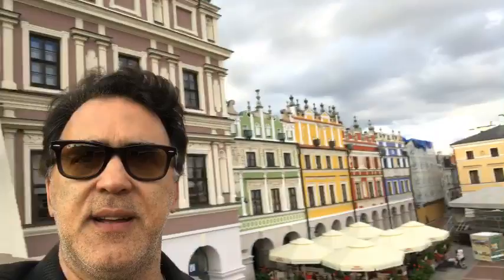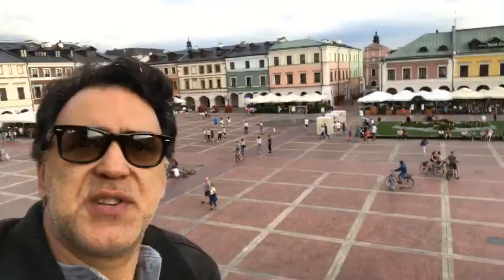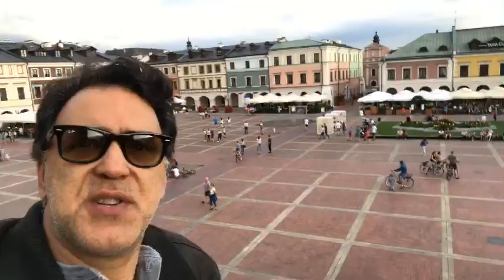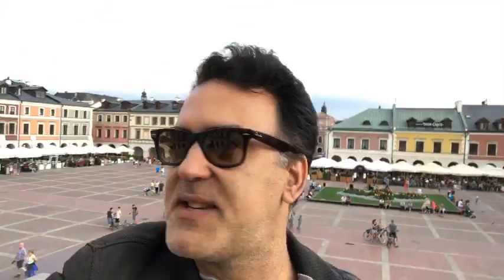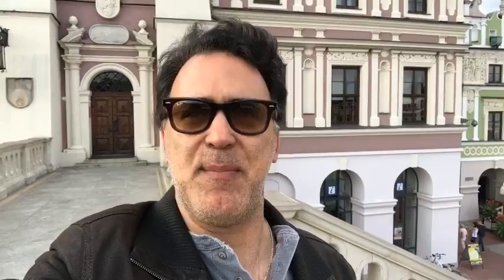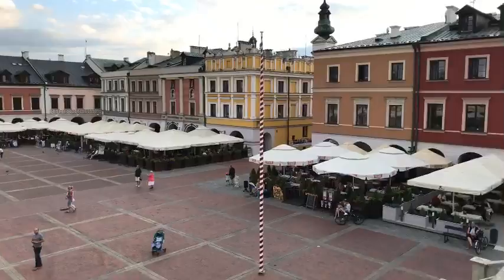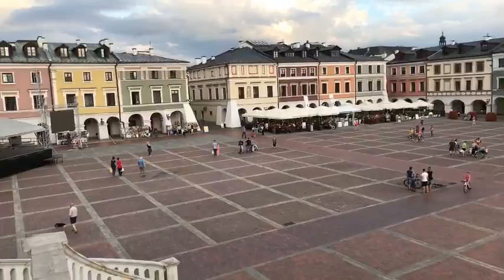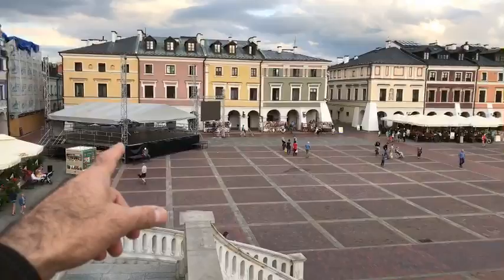Zamosc, Poland (HJRR) My first look at "the most beautiful city"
Holy Joe Rock and Roll (HJRR) presents build by Jan Zamoyski (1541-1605) to be the "most beautiful city" this is my first look at main square (Rynek) of ZAMOSC, Poland !! Designed by Italian Architects in the late 16th century.
If you love watching my videos then please toss me a one-time tip to help me become fan-funded because YouTube has demonetized many videos claiming they’re too “offensive” or cover “sensitive content.”
MUSIC CD QUALITY Download & BUY!

GET the “HOLY JOE ROCK and ROLL 5-CD Definitive Collection” boxed set (FREE)
We are trying a new way to distribute our music - via the TORRENTS and other public file sharing technologies.

Download, Share & Listen for Free - If you like what you hear and wish to keep this music, please make a contribution to Holy Joe Rock and Roll (Bonsai Entertainment Corp)

HJRR 5 CDs Collection
CD 1. I Hate Commuting to the City
CD 2. The Second Crusade
CD 3. Cover Me, I'm Going In
CD 4. The Zin, the Zang, the Ying and the Yang
CD 5. NEW GENESIS

Suggested contribution $7.00 per CD or $35 for the full 5 CD set.
If you are interested in a real hard copy of any CD or the actual 5-CD Boxed set, please visit
Thank you again for all your support,
Holy Joe Rock and Roll